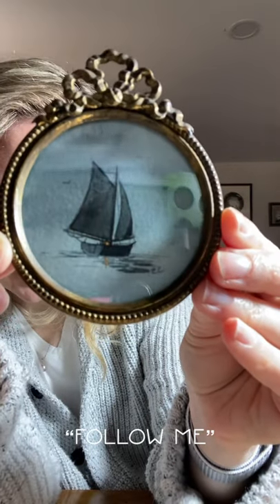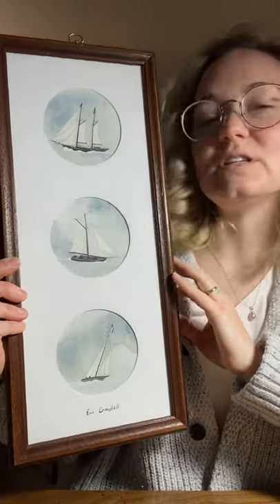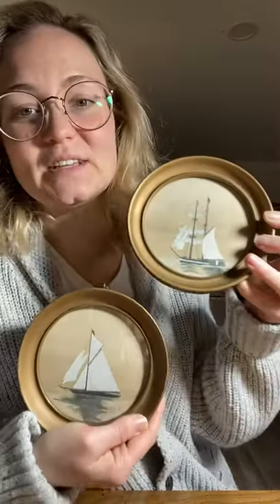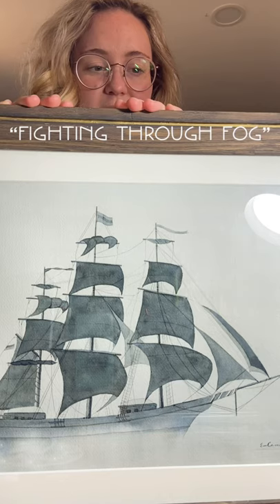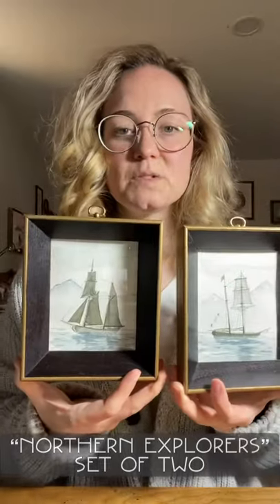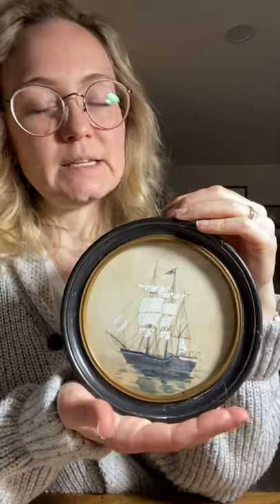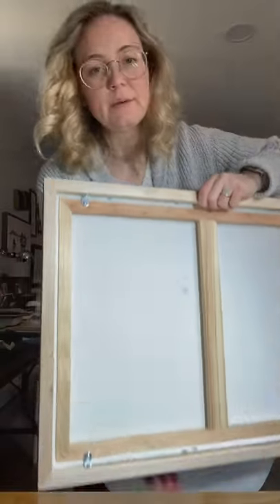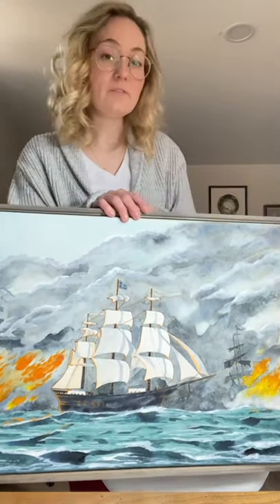Watercolor Ship Painting by Em Campbell The “Adrift” Collection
Meet the “Adrift” collection - a series of nautical watercolor paintings by Em Campbell. Step into the studio as Em walks you through this new collection of original ship paintings explaining the meaning behind the work.

Finding Focus in the Fog: "Drifting, foggy, destination unknown - these feelings have marked the last six months, maybe the last twelve, as 2020 became 2021 and life continued without notable mile markers. Yet in the fog, in the drifting, there has still been peace and a wind at my back, I must go forward, even if progress is unclear. These ideas and feelings inspired the theme of this new collection of nautical watercolor paintings. When I set out to create the series, the same feelings persisted, and though I began headed in one direction (misty tranquility), I ended the series at a completely different destination (see Triumph!). As someone who seeks to live for Jesus Christ, I am influenced by Him in everything, even how I paint and what I paint. I wanted to create a series of quiet boats, but I quickly realized as I worked that there were definite messages to be delivered to viewers of the work. So if you sense that you are drifting, lost in the fog, I want you to hear that in Christ, you will find purpose, see startling triumphs, and finally, safe harbor."  -Em C

EmCampbellArt.com